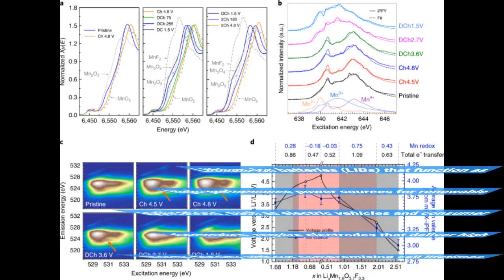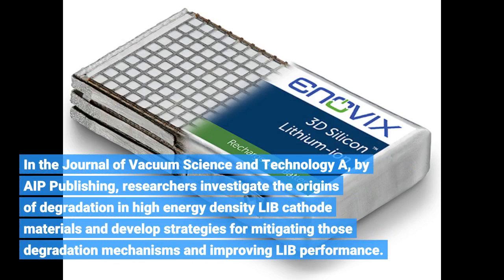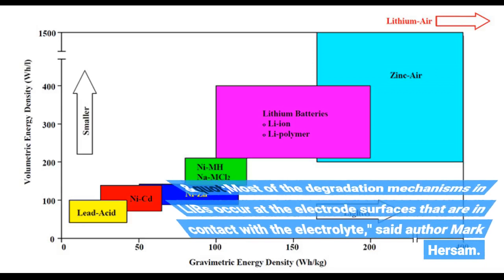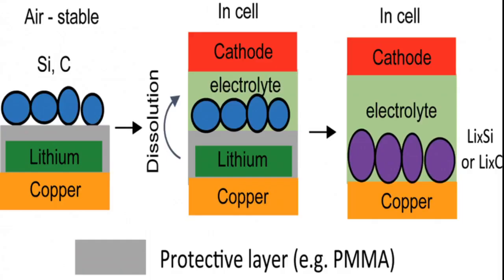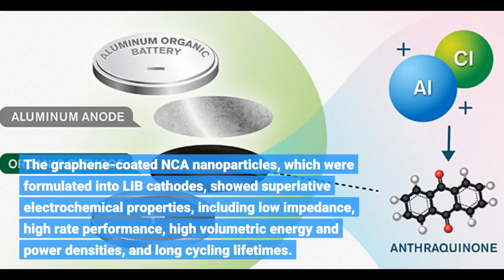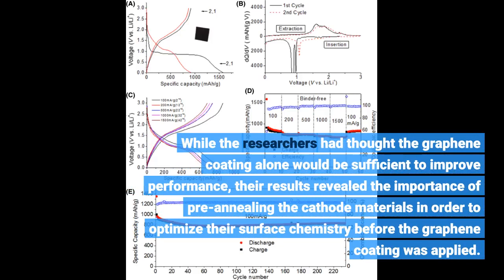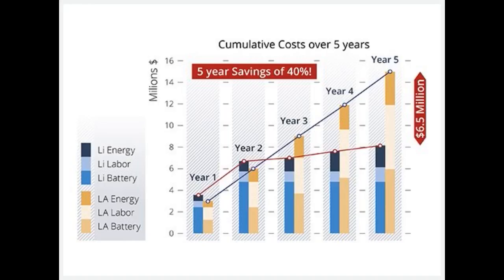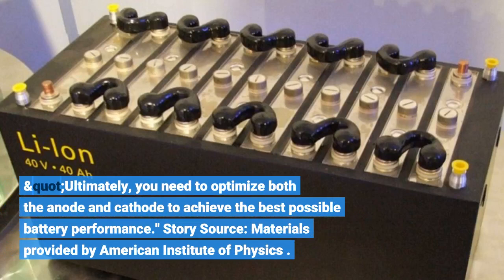Creating higher energy density lithium-ion batteries for renewable energy applications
Creating higher energy density lithium-ion batteries for renewable energy applications - Information for all latest updates Science and Technology

Lithium-ion batteries (LIBs) that function as high-performance power sources for renewable applications, such as electric vehicles and consumer electronics, require electrodes that deliver high energy density without compromising cell lifetimes. In the Journal of Vacuum Science and Technology A, by AIP Publishing, researchers investigate the origins of degradation in high energy density LIB cathode materials and develop strategies for mitigating those degradation mechanisms and improving LIB performance.
Their research could be valuable for many emerging applications, particularly electric vehicles and grid-level energy storage for renewable energy sources, such as wind and solar.
"Most of the degradation mechanisms in LIBs occur at the electrode surfaces that are in contact with the electrolyte," said author Mark Hersam. "We sought to understand the chemistry at these surfaces and then develop strategies for minimizing degradation."
The researchers employed surface chemical characterization as a strategy for identifying and minimizing residual hydroxide and carbonate impurities from the synthesis of NCA (nickel, cobalt, aluminum) nanoparticles. They realized the LIB cathode surfaces first needed to be prepared by suitable annealing, a process by which the cathode nanoparticles are heated to remove surface impurities, and then locked into the desirable structures with an atomically thin graphene coating.
The graphene-coated NCA nanoparticles, which were formulated into LIB cathodes, showed superlative electrochemical properties, including low impedance, high rate performance, high volumetric energy and power densities, and long cycling lifetimes. The graphene coating also acted as a barrier between the electrode surface and the electrolyte, which further improved cell lifetime.
While the researchers had thought the graphene coating alone would be sufficient to improve performance, their results revealed the importance of pre-annealing the cathode materials in order to optimize their surface chemistry before the graphene coating was applied.
While this work focused on nickel-rich LIB cathodes, the methodology could be generalized to other energy storage electrodes, such as sodium-ion or magnesium-ion batteries, that incorporate nanostructured materials possessing high surface area. Consequently, this work establishes a clear path forward for the realization of high-performance, nanoparticle-based energy storage devices.
"Our approach can also be applied to improve the performance of anodes in LIBs and related energy storage technologies," said Hersam. "Ultimately, you need to optimize both the anode and cathode to achieve the best possible battery performance." Story Source: Materials provided by American Institute of Physics . Note: Content may be edited for style and length.